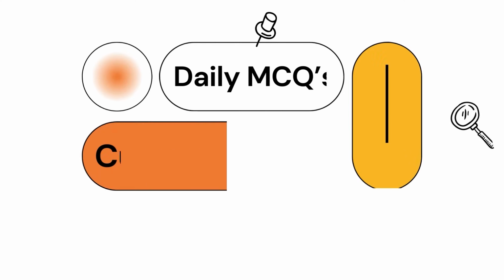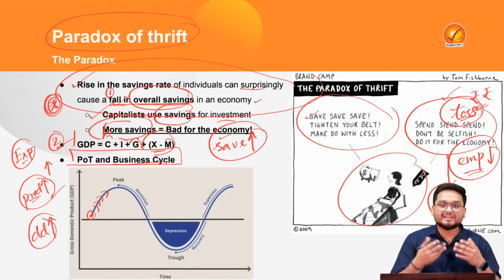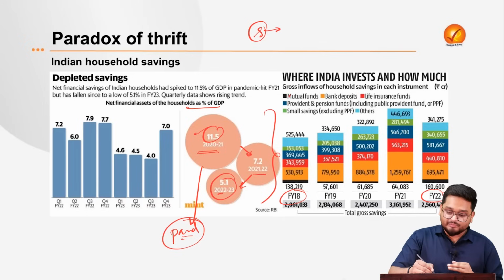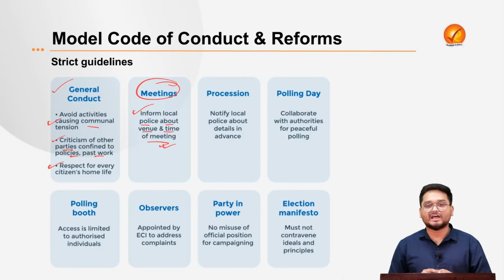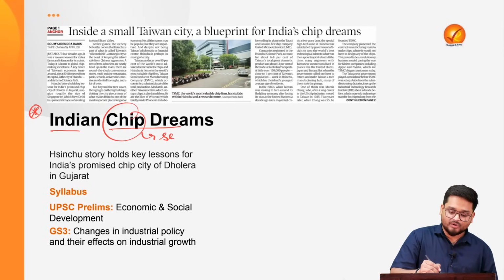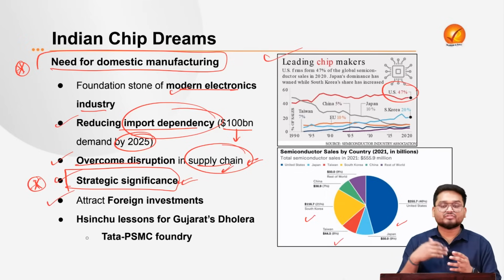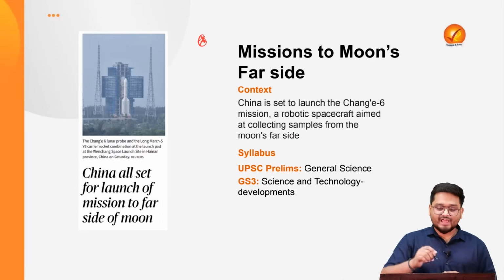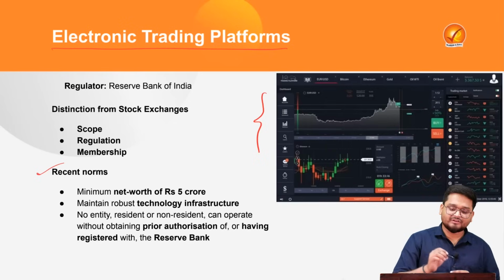The Analyst 30th April 2024 Current Affairs Today | Vajiram and Ravi Daily Newspaper Analysis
Stay updated on 30th April current affairs with The Analyst! Get a daily newspaper analysis from Vajiram & Ravi and stay informed on the latest news and events with our comprehensive coverage of current affairs today. Stay ahead of the game and ace your exams with our daily current affairs updates.

00:00 Introduction

00:59 Paradox of thrift

17:39 Model Code of Conduct & Reforms

28:13 Indian Chip Dreams

38:47 Repolls and Adjournments

42:23 Missions to Moon’s Far side

44:41 Prelims Snippets

50:57 Quiz